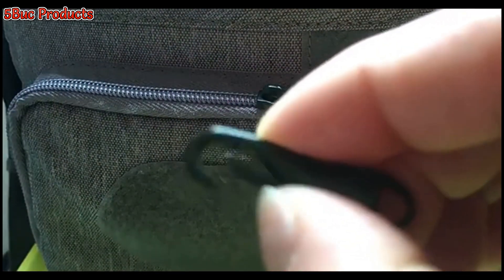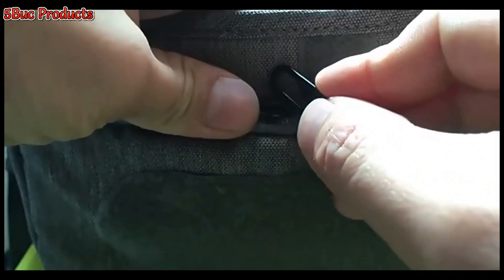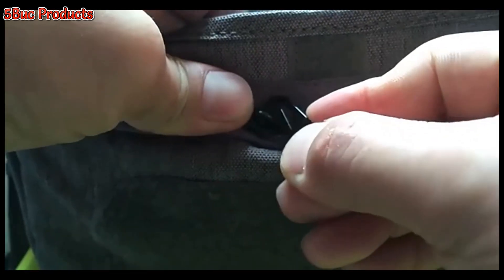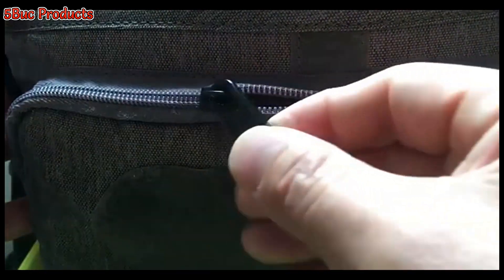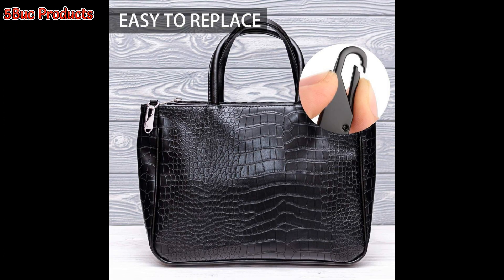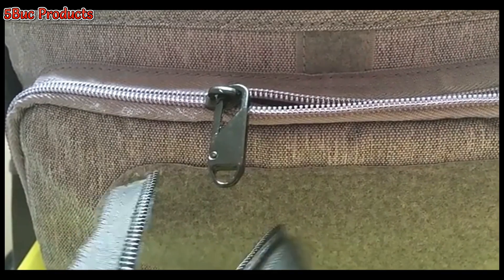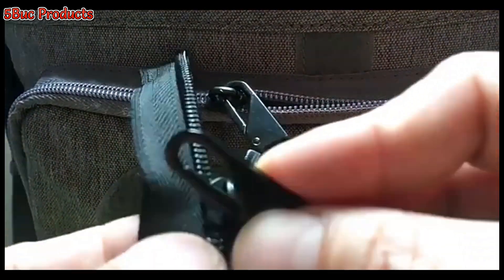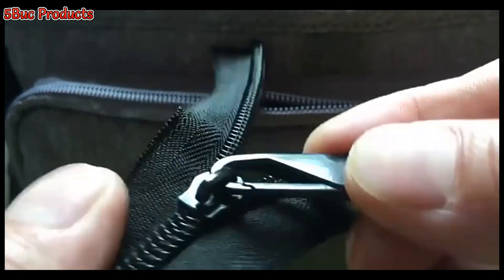Zipper Pull Replacement - Easily Fix Replace Broken Zippers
👉Replace any broken zippers easily for purses and coats...